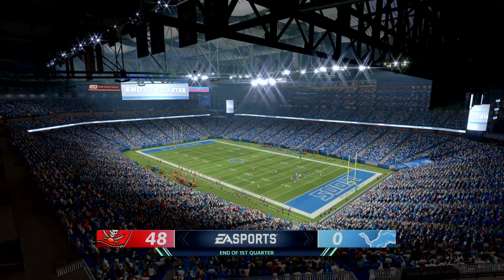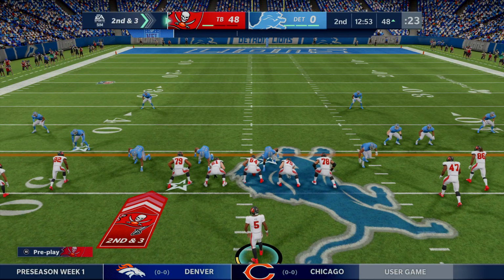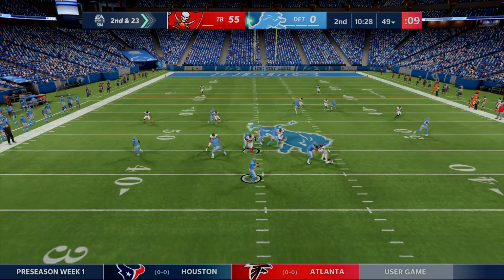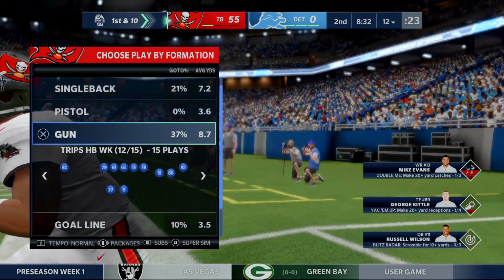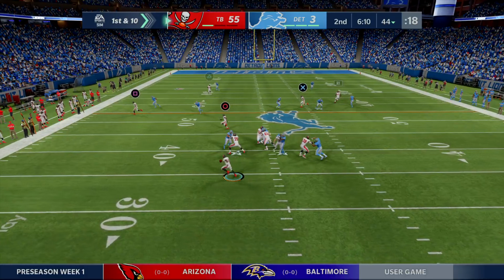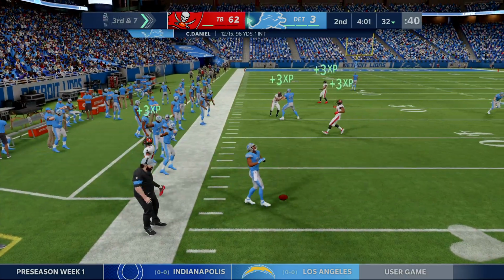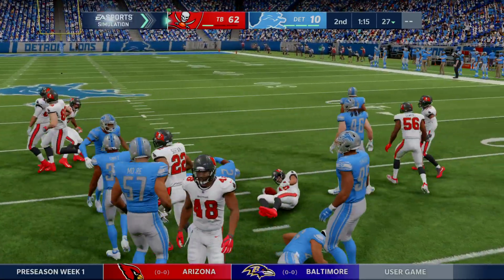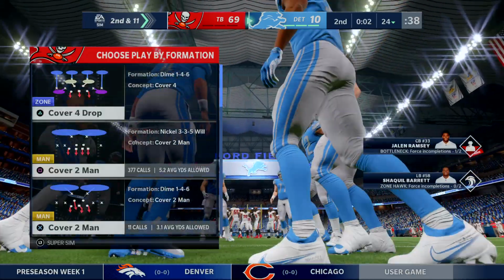Tampa Bay Buccaneers vs Detroit Lions Part 2